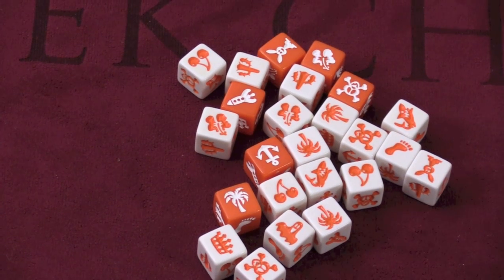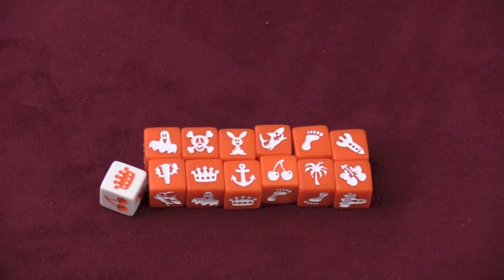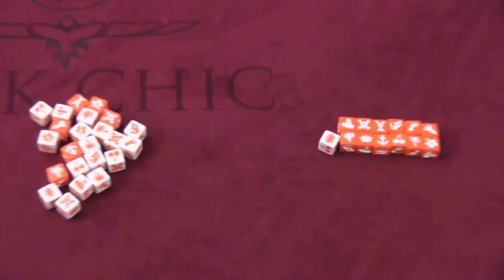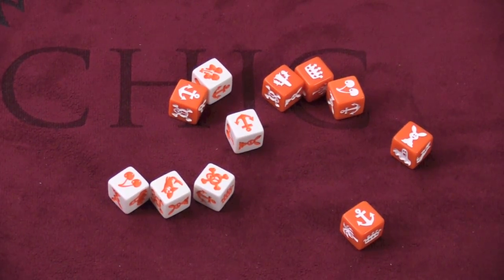Nada! Review - with the Vasel Girls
Tom, Amy, and Holly take a look at this quick dice rolling game from Blue Orange Games

00:00 - Introduction
00:50 - Overview
03:40 - Final Thoughts